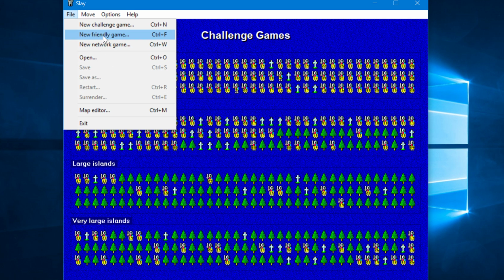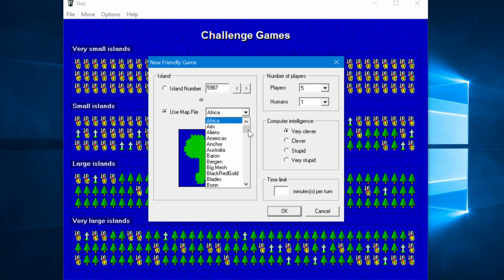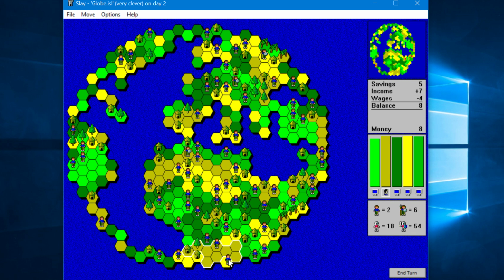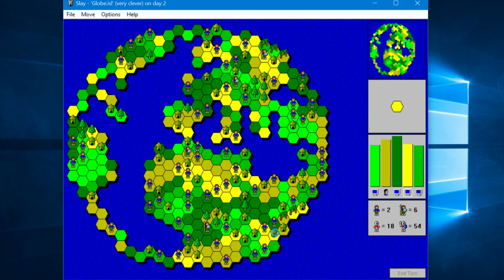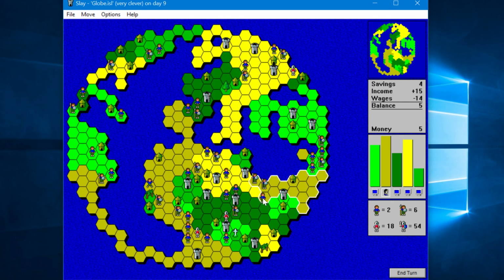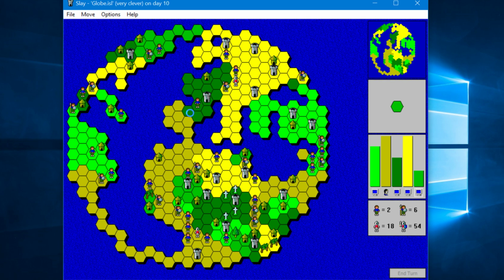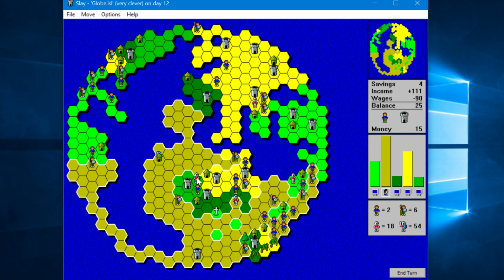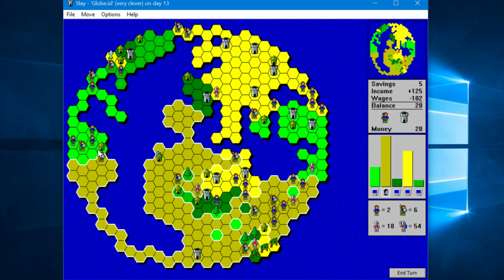Slay: Globe Map With Five Players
Slay The Globe!

Links!